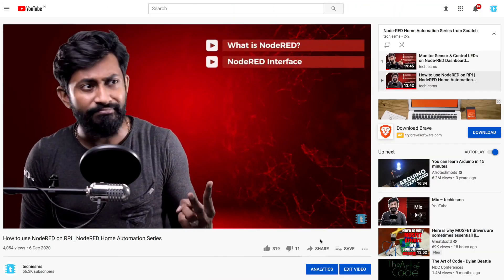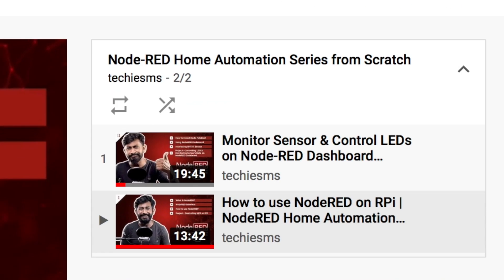Node-RED Series Big Announcement !! | techiesms JOIN Button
This is the announcement video about the JOIN button which we got recently. And I have also discussed about the membership plan that we are offering.

Have a look and if you find this membership valuable, which I think you will then you can join techiesms membership.

👨🏻‍💻 Episodes of this Series 👨🏻‍💻